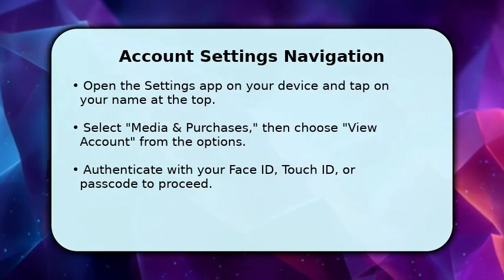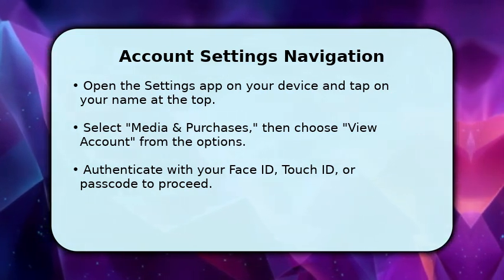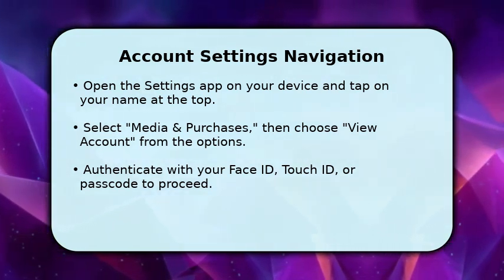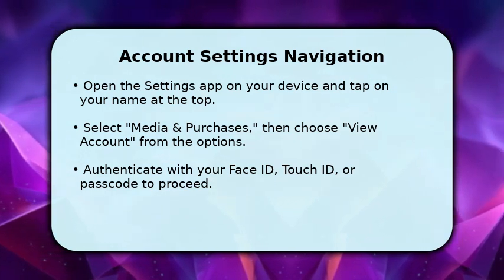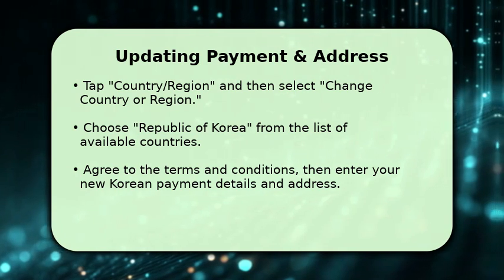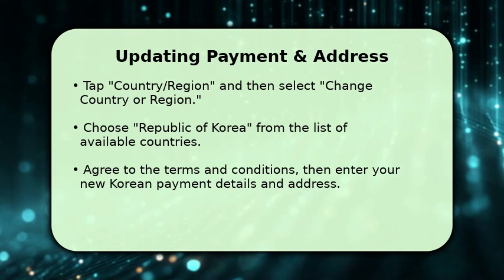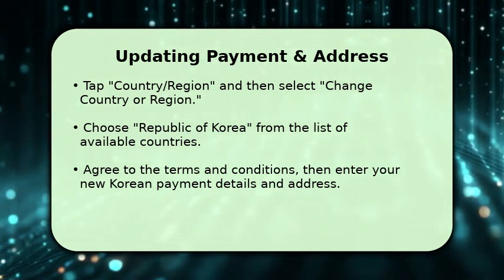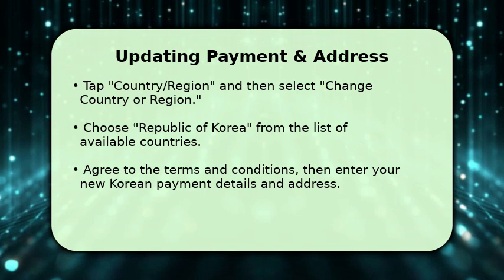How to Change Region in App Store Korea 2025 - Full Guide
▸ :^) Are you having trouble accessing your favorite apps from outside South Korea? This video will show you how to change region on the App Store and access apps that are not available in your current location. We'll cover the steps to follow and provide tips for a smooth experience. By the end of this tutorial, you'll be able to download and install apps from anywhere in the world.